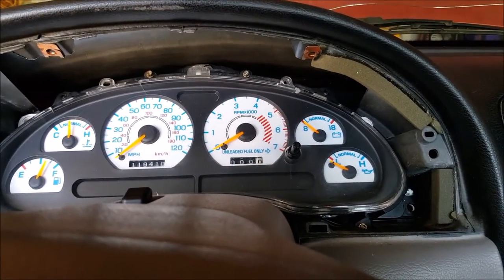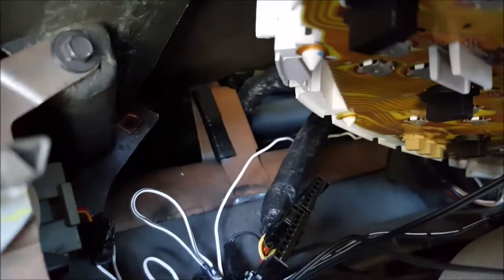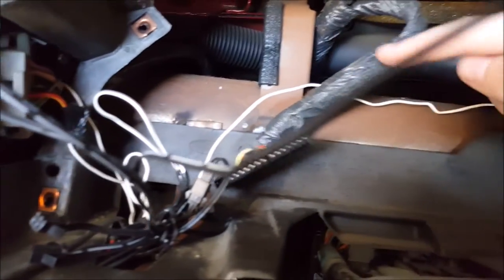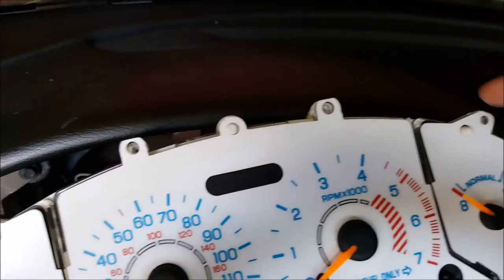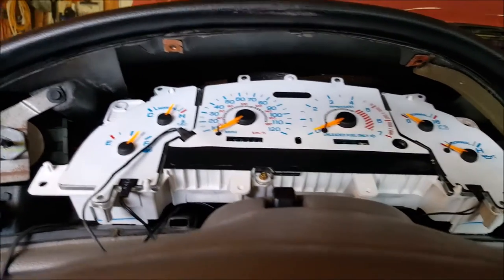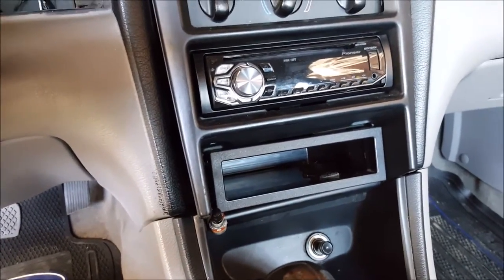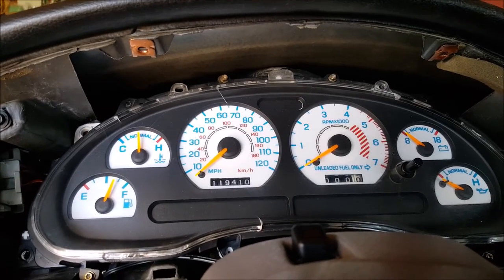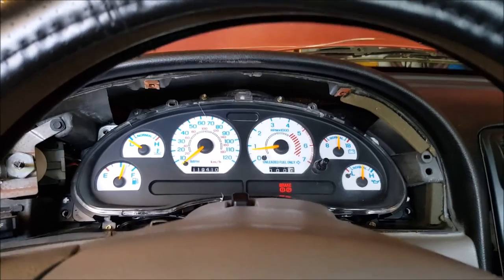1998 Mustang White Face Reverse Glow Gauge Insert Installation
In this video I show you guys how to in stall the white face insert from American Muscle. The process should be similar for all Mustangs 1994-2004.

Skip to 1:23 if you just need information on wires.